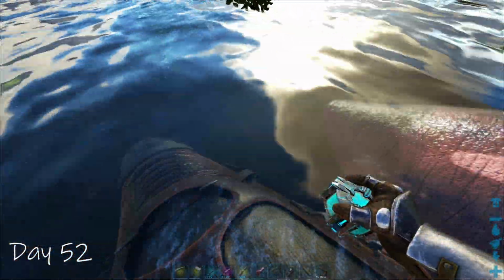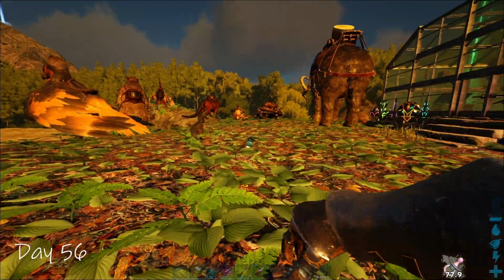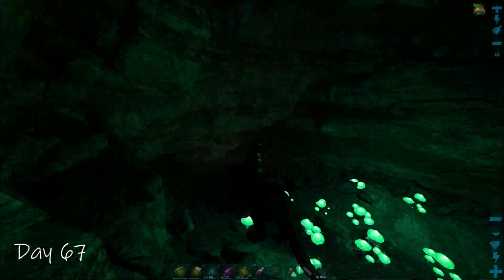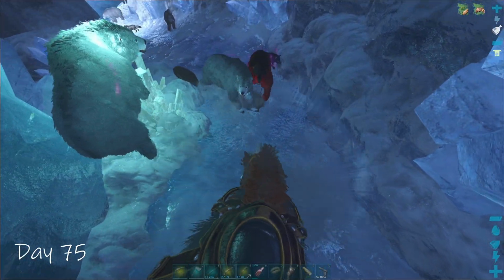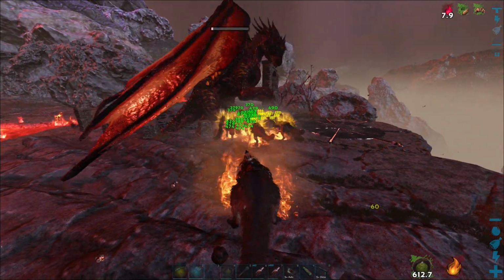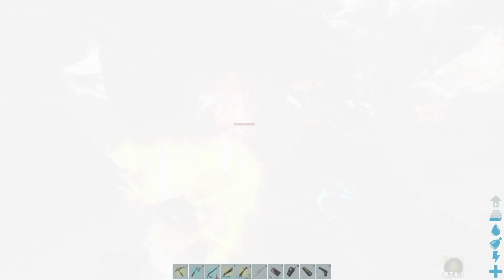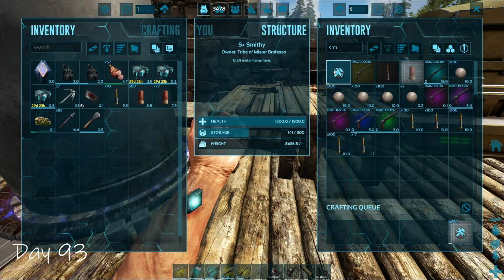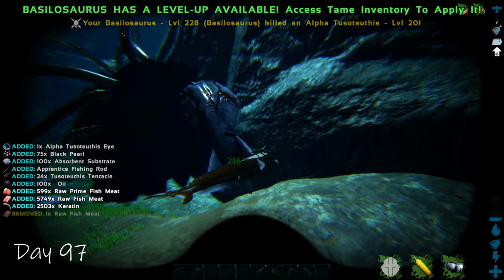I have 100 days to ascend from The Island - The Ultimate Survivor Part 2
I have 100 days to ascend from The Island to Scorched Earth.
I will be playing all the story maps finishing on Genesis Part 2 with one survivor.

World Settings:
Single Player Settings OFF
Difficulty Level: 1
XP Multiplier: 3
Taming Speed: 3
Dino Harvesting Damage: 3.0
Harvest Amount: 3
Mating Interval: .005
Egg Hatch Speed: 100
Baby Mature Speed: 100
Baby Cuddle Interval Multiplier: 6